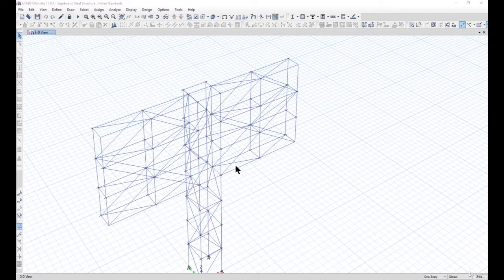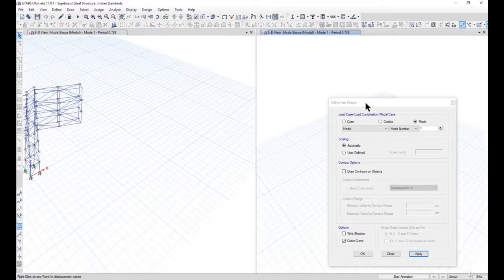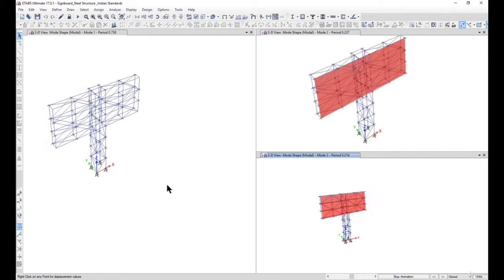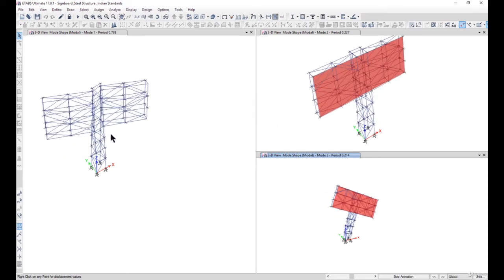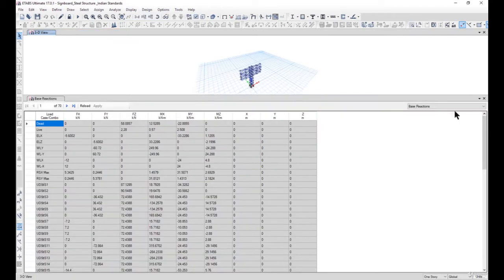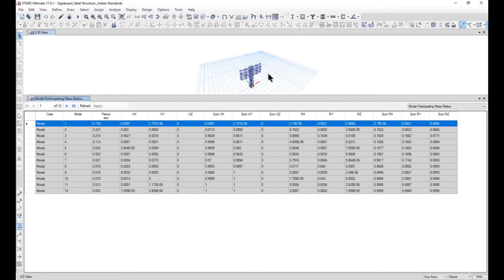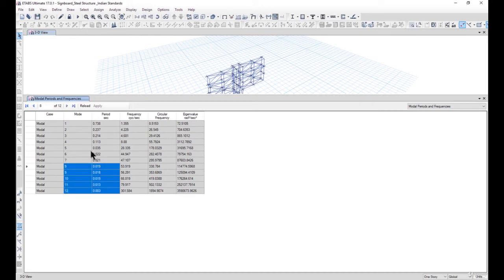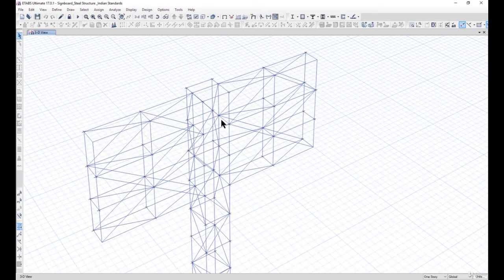5. Check mode shapes and weight of steel structure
This video presented about how to check mode shape and weight of billboard steel structure.

Bill Boards are supported on the very large Cantilever Steel Structures. You will learn how to plan the basic Structural System, which can resist the high wind and high seismic loads. You will learn how to do the dynamic analysis of the Steel Structure. Modal Analysis is a very important part. You will also learn how to improve the Mode Shapes , how to check the Fundamental Time Period. At the end , you will be able to understand how to design the Steel Structure. Value Engineering and Optimization is also taught in the end. Instability also become an integral part of ETABS modelers. You will learn how to remove the Instabilities.